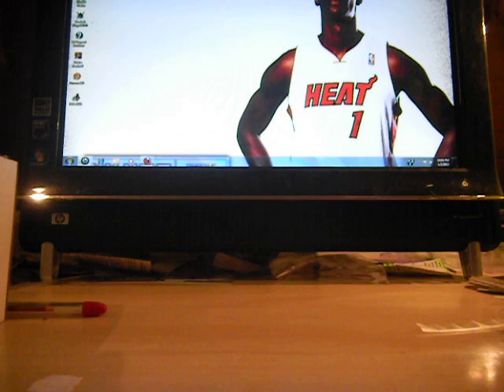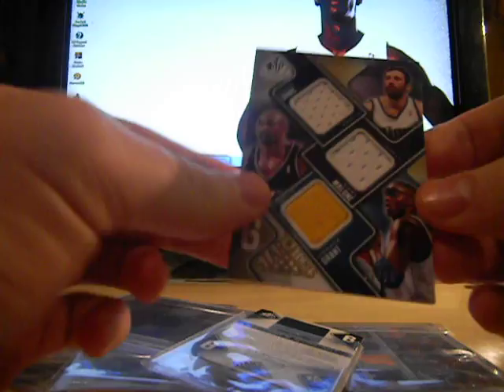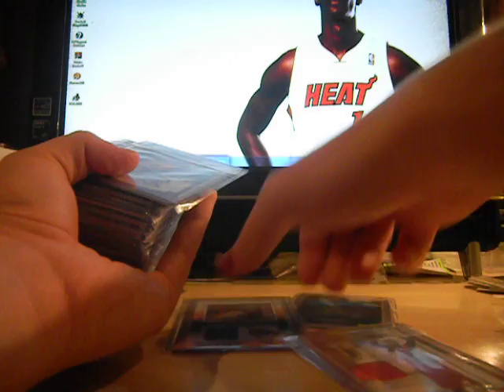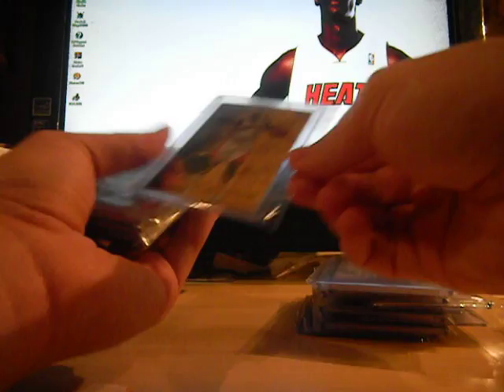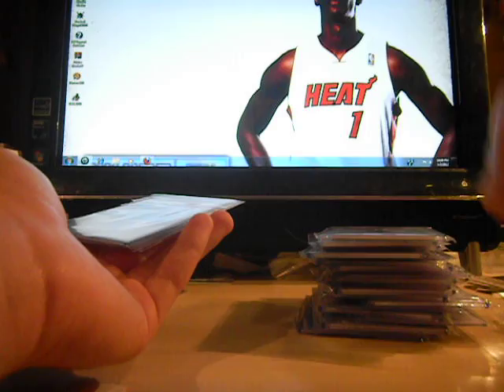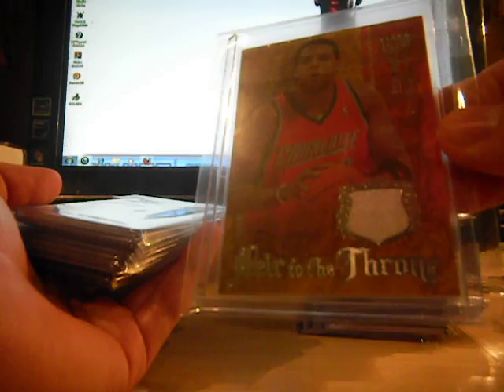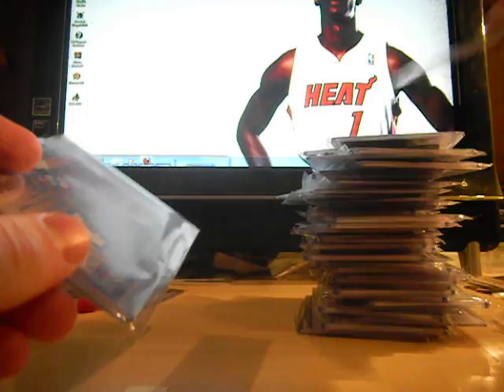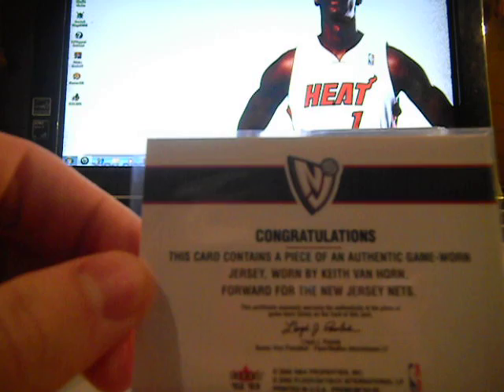FS/FT FOR SALE OR FOR TRADE: JERSEYS AND MULTI JERSEYS